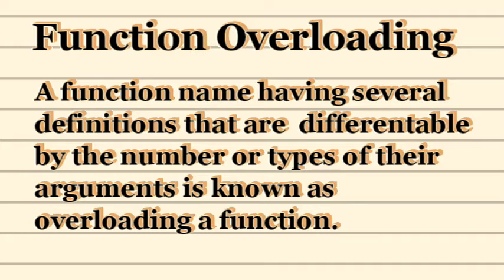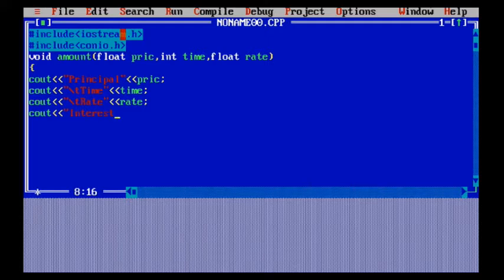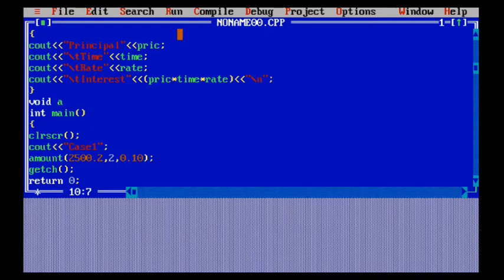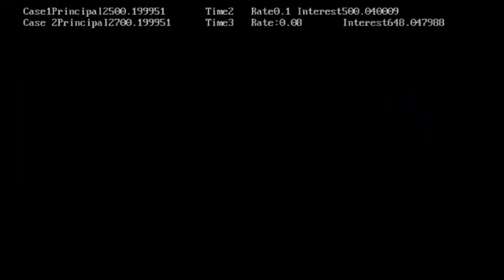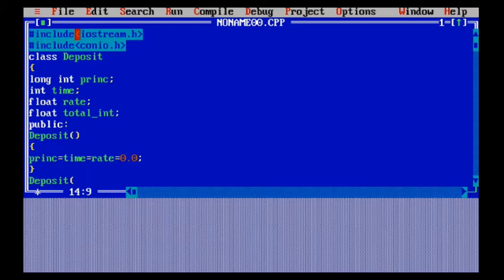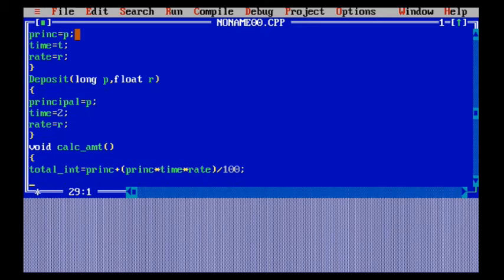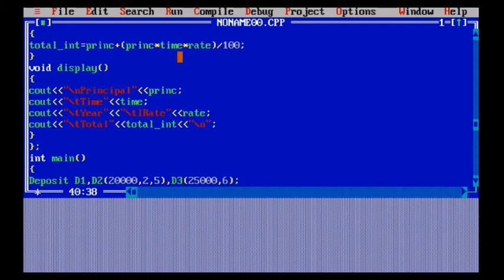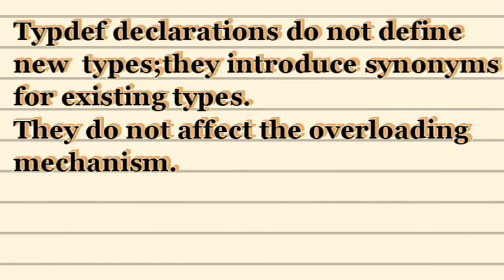Constructor Overloading in C++ and Function Overloading in C++!How to Overload! Why Overloading!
In this video, you are going to learn the concept of constructor overloading and function overloading which involves constructors that how do we use constructors with classes in C++. What is the overload of Constructor in C++? Why Overloading?.
Function Overloading
Why overload?
Function Overload Restrictions
The video will provide the whole explanation with the help of examples so do watch the video till the end.
Why Constructors?
What is the Overloading of Constructor
Function overloading
0:00 Introduction to Types of Constructors
1:05 What is Function Overloading?
2:02 Function overload example
6:53 Constructor Overloading
7:49 Example to Constructor overloading
14:02 Restriction to overloading functions

. WATCH OTHER PLAYLISTS: LEARN ANY LANGUAGE AND NOTES FROM HOME C LAnguage BASICS HTML BASICS PYTHON BASICS C++ BASICS .